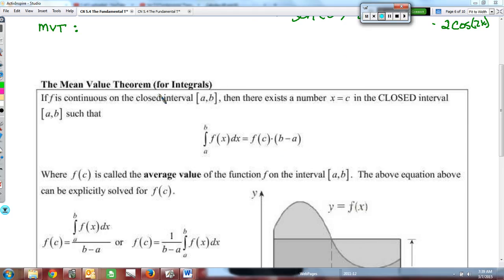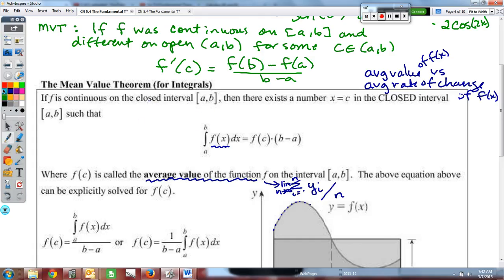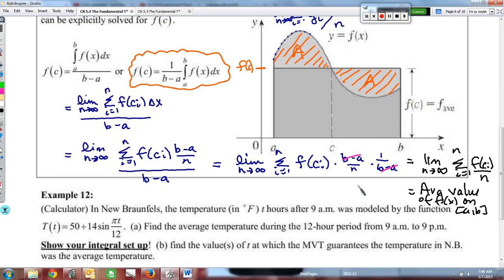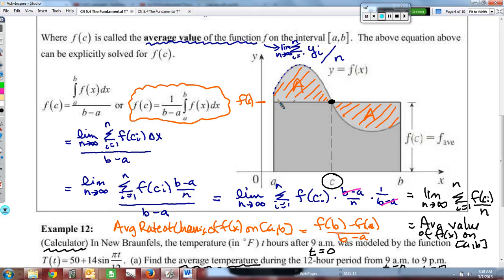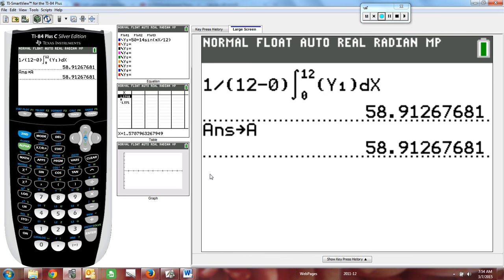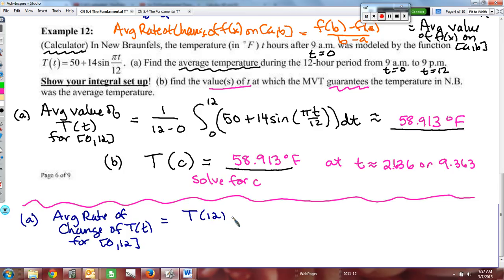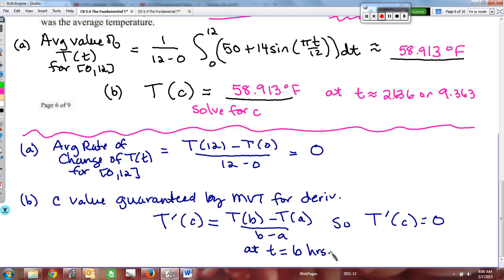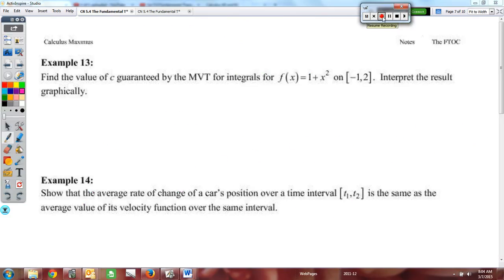Sec 5 4 Mean Value Theorem for Integrals